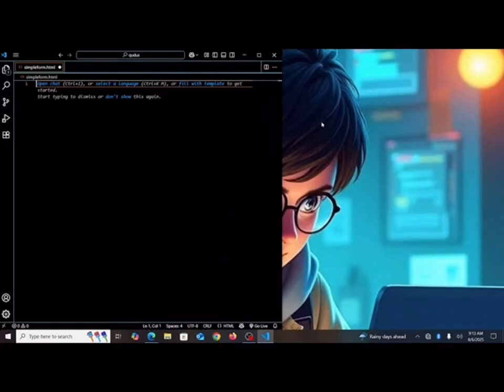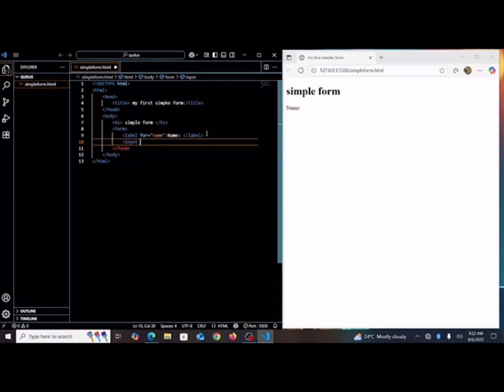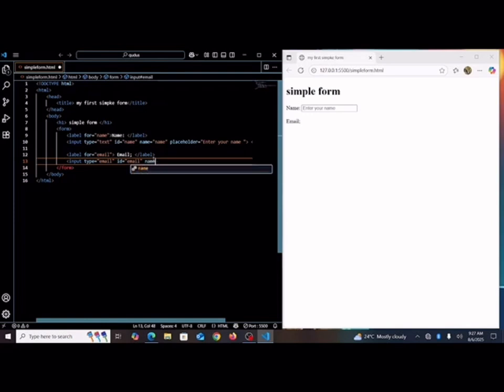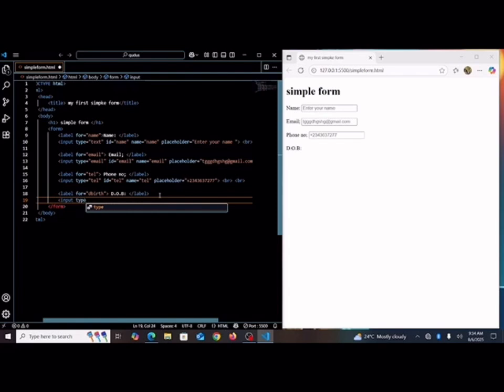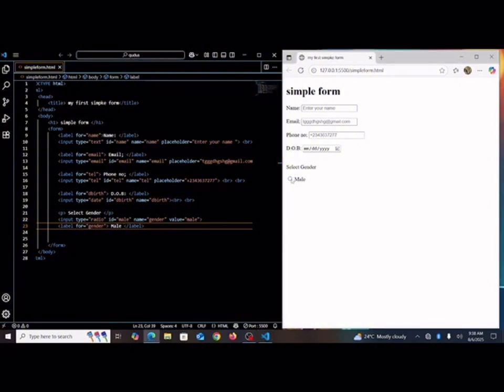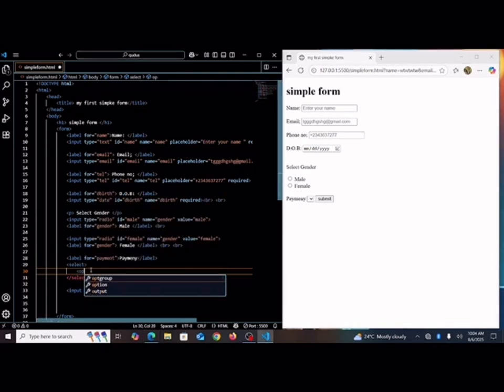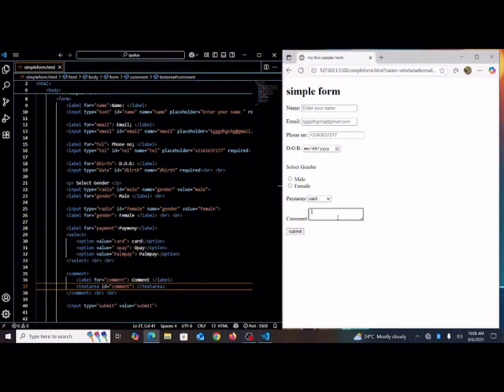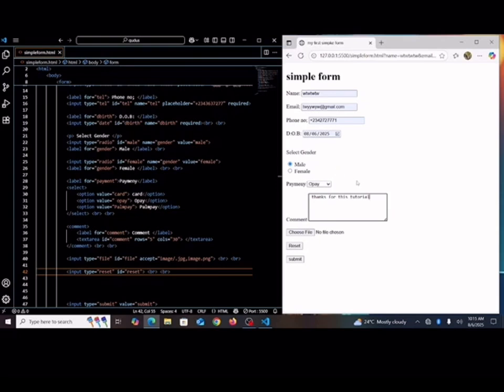How to Create a Simple HTML Form (Step-by-Step, No CSS Yet)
In this beginner-friendly tutorial, I’ll show you how to create a simple HTML form step-by-step — no CSS and no JavaScript yet!
This is perfect if you’re just starting out with HTML and want to learn how forms work from scratch.

🔹 What you’ll learn in this video:
- How to create input fields (text, email, password)
- How to add radio buttons and dropdown menus
- How to add a comment box and file upload
- How to add Submit and Reset buttons